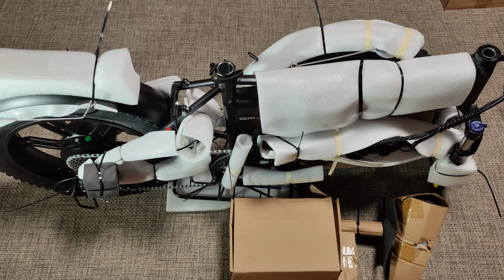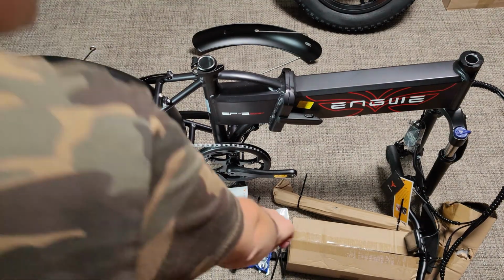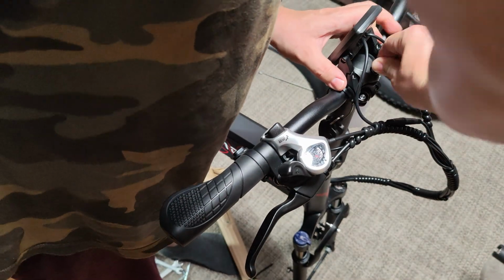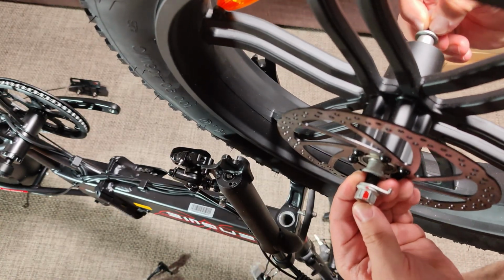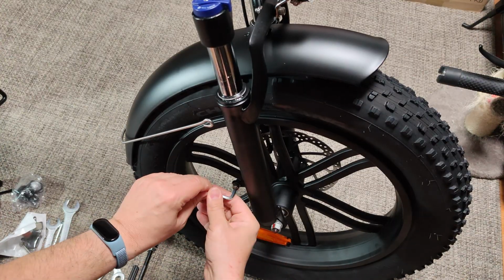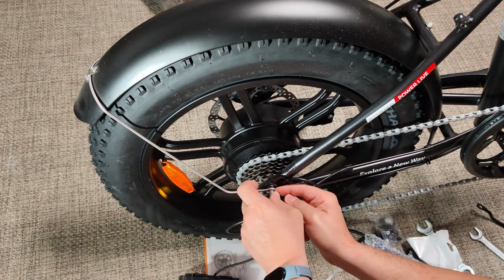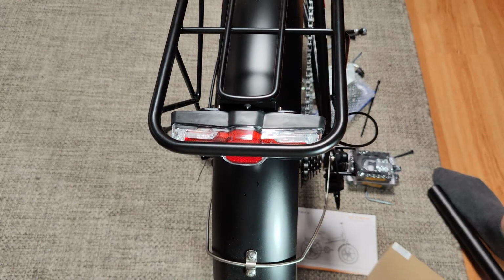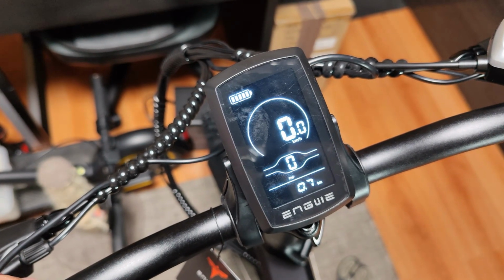ENGWE EP-2 Boost Unboxing & Setup – My ENGWE Story Comes Full Circle! 🚲📦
⬇️⬇️⬇️OPEN DESCRIPTION FOR MORE INFO⬇️⬇️⬇️

Unboxing the all-new ENGWE EP-2 Boost feels special—because years ago, the original EP-2 PRO was the start of my ENGWE e-bike review journey. Let’s open up this upgraded version, see what’s inside, and get it set up for first use! A full in-depth outdoor test will follow soon, but for now, let’s enjoy this new chapter.

All the newest ENGWE bikes, scooters and accessories are available from the official stores: